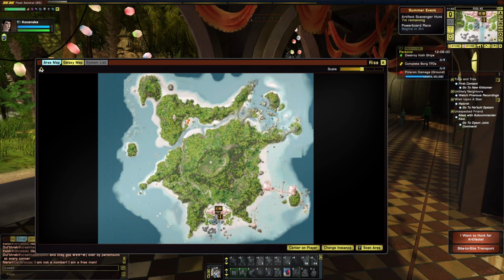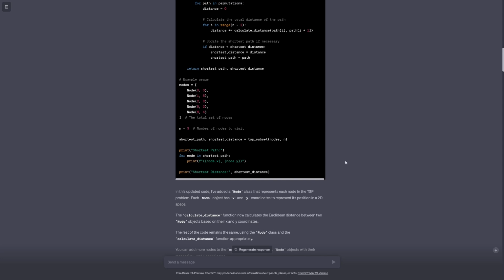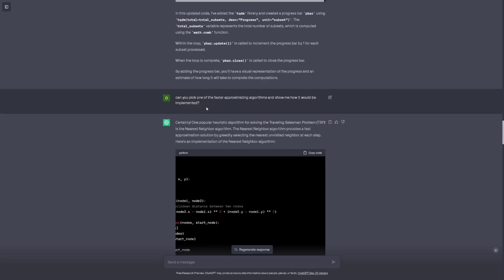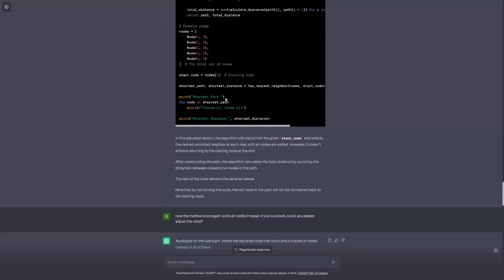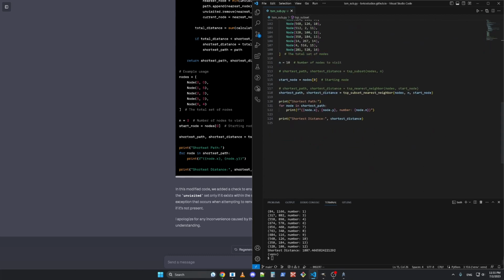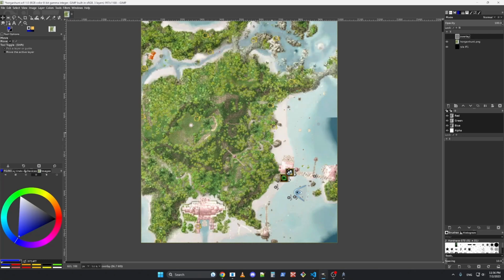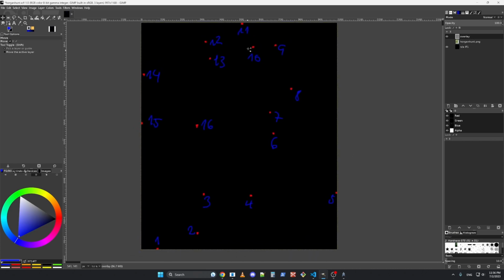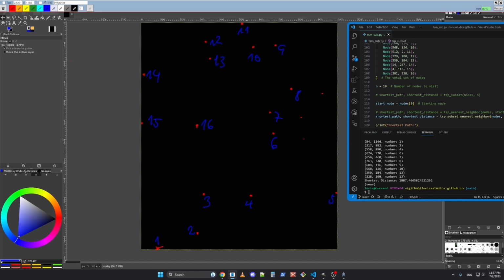Fun with Python and ChatGPT for Star Trek online seasonal activity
I know the end product of this few hours effort is just a scribble that someone already figured out ages ago, but it was fun tinkering session nonetheless.